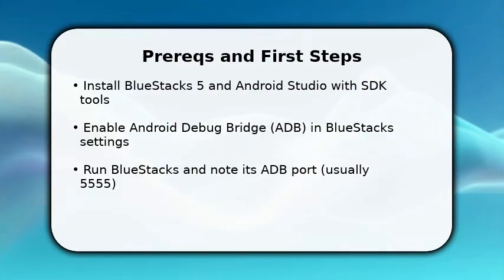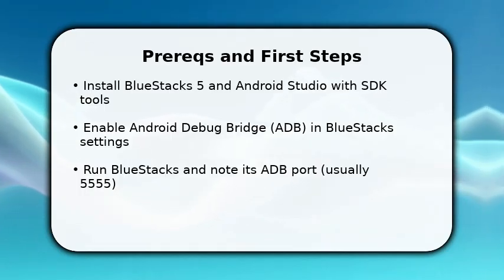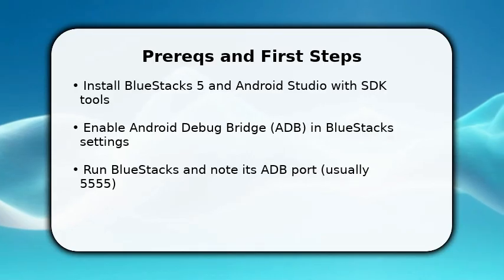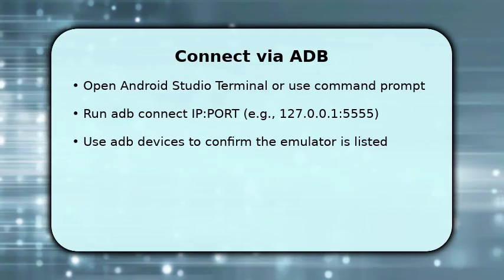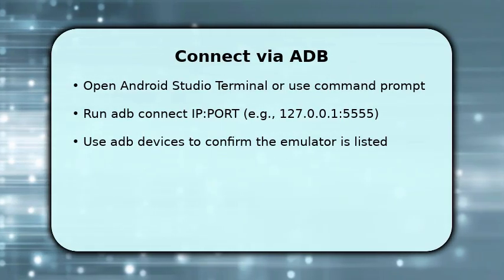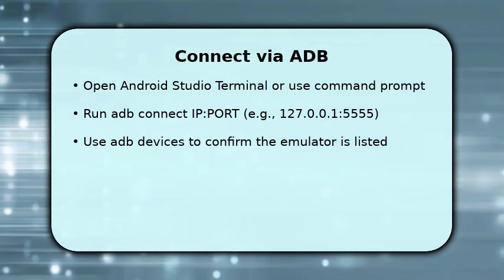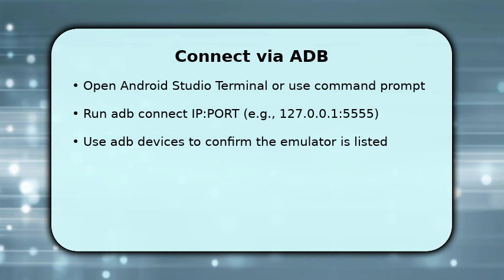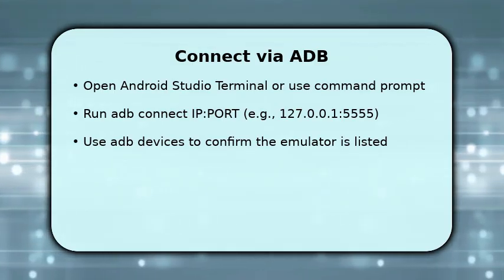How to Connect Bluestacks with Android Studio as Emulator (easy Method)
Learn the straightforward steps to connect BlueStacks with Android Studio for seamless emulation. This guide covers setting up your environment, installing necessary software if not already present, and walking through a simple connection process.